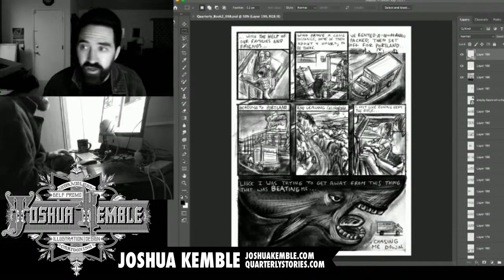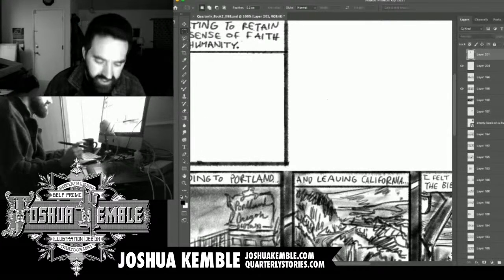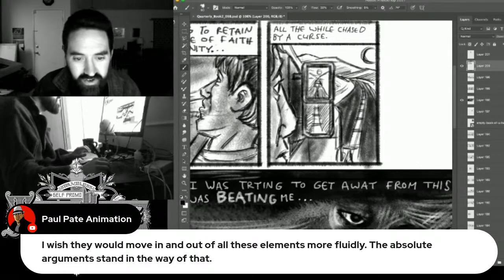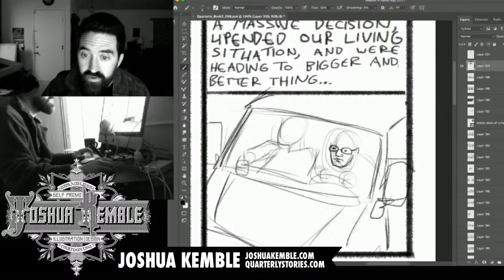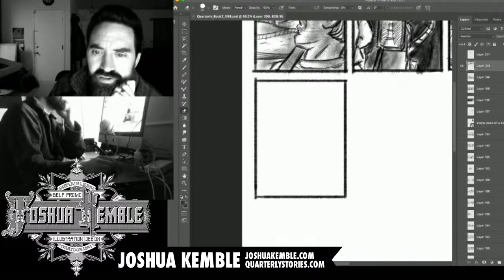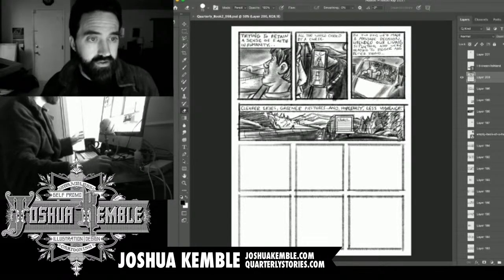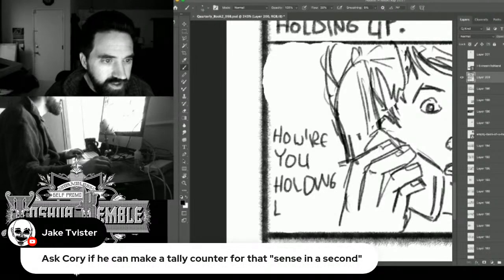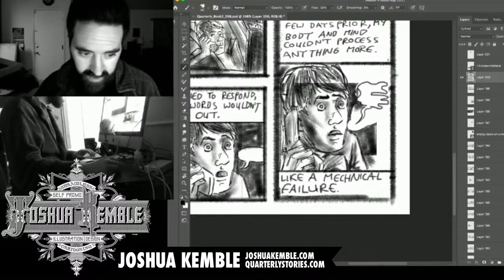Texas, Cowardly Cruz, and Why Decentralization Sucks - Joshua Kemble Live Stream 25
A live stream where Joshua Kemble works on his upcoming sequel to Two Stories. I'll be working on comics, answering any chat questions if they arise.